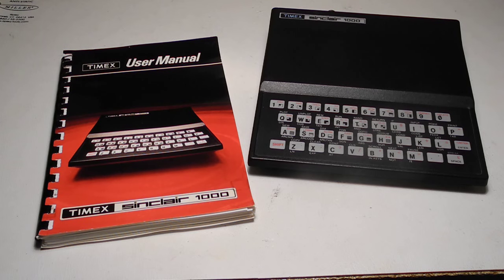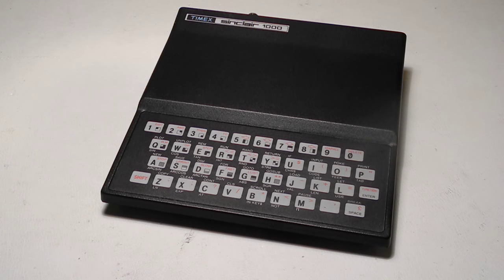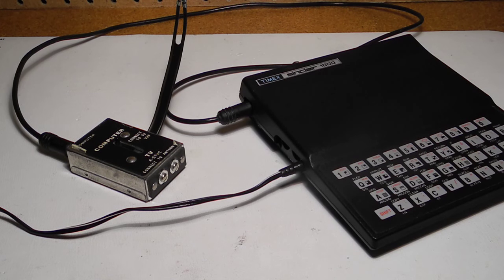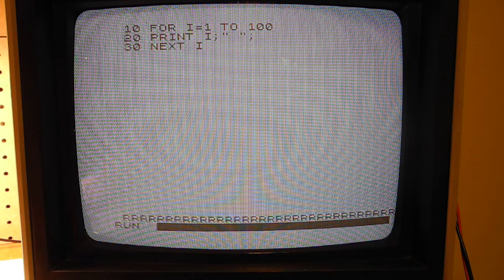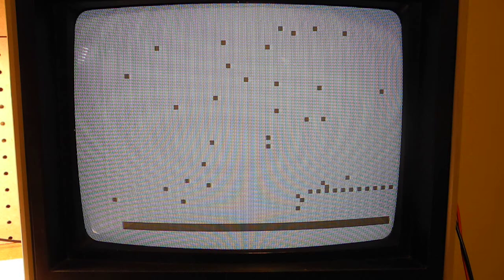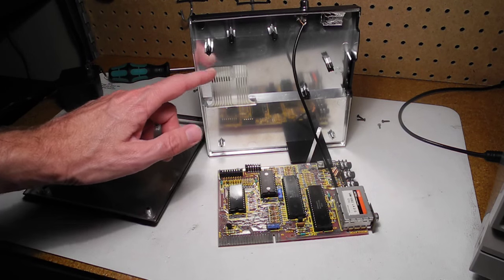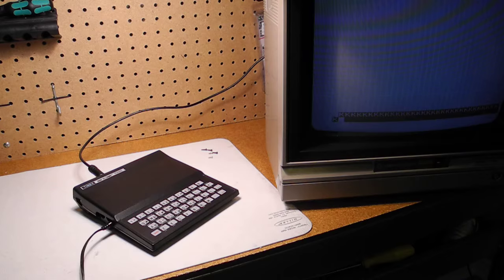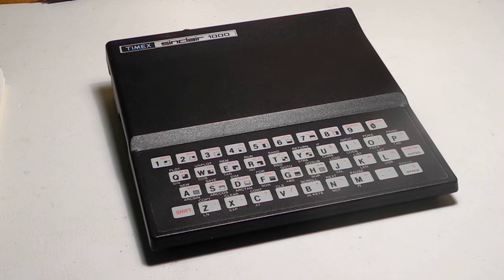The Sinclair ZX81 / Timex Sinclair 1000 Computer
In this video we take a look at the Timex Sinclair 1000, a low-cost microcomputer from the early 1980s. I say something about the history of the computer, go over its hardware and software capabilities, give a demonstration, and take a look at the hardware inside.